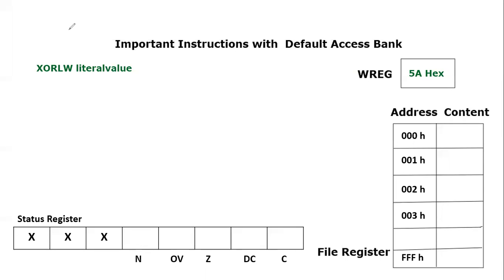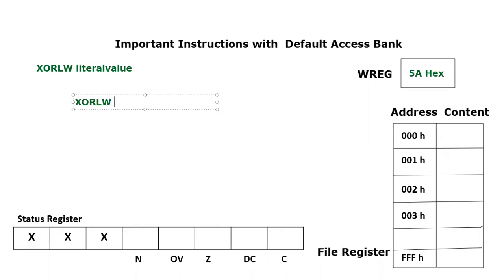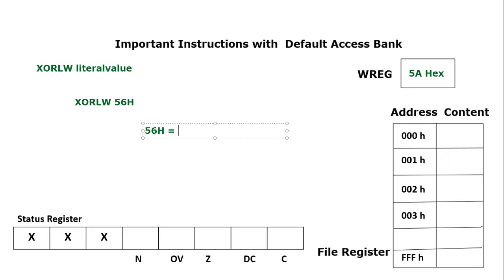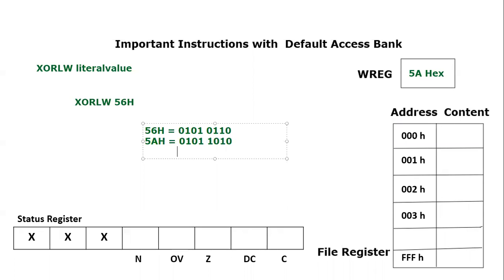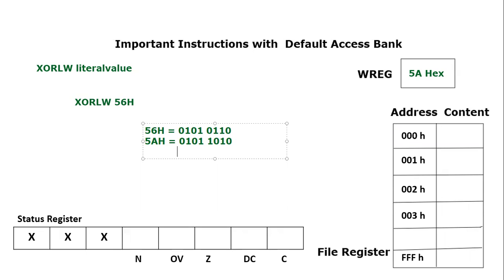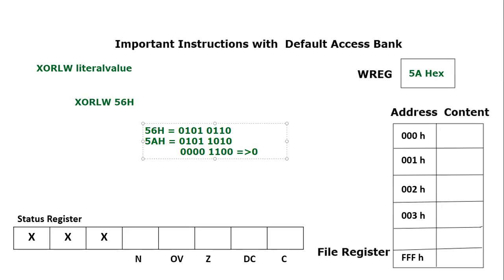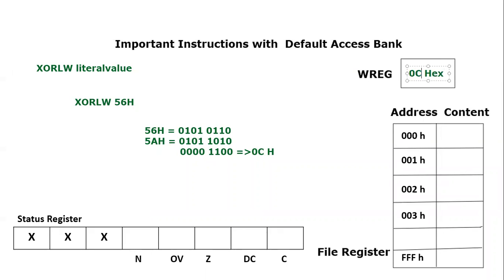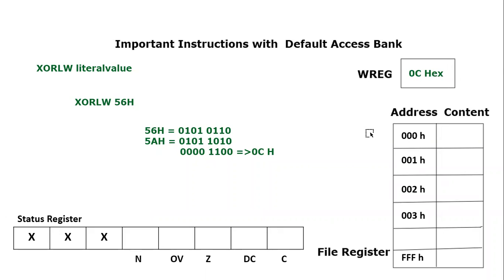XORLW Instruction for PIC18F microcontroller Instruction set in Assembly language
This video tutorial explains the XORLW INSTRUCTION OF ASSEMBLY LANGUAGE INSTRUCTION FOR THE PIC18 MICROCONTROLLER. This instruction is used to perform the logical XOR (exclusive or) operation between the working register value and literal value provided in the instruction itself.This video also provides example for XORLW INSTRUCTION.